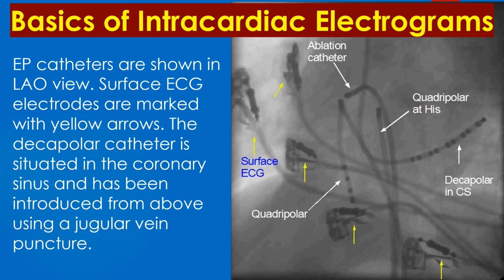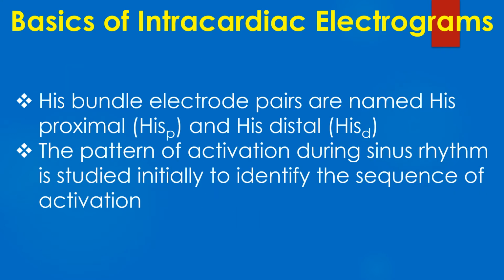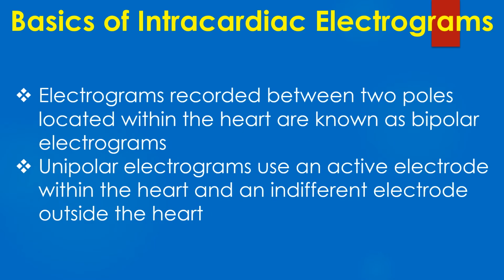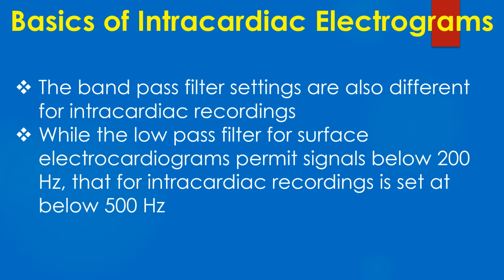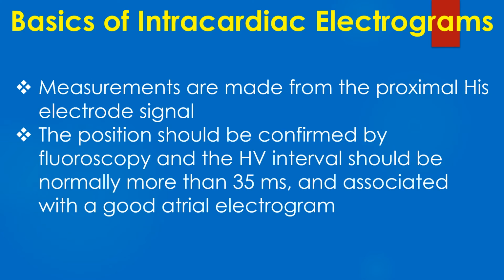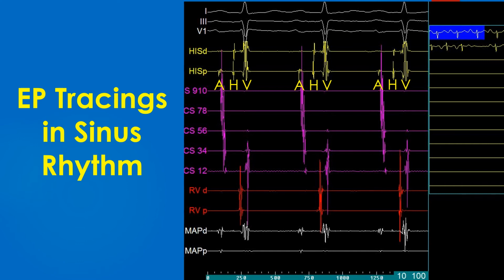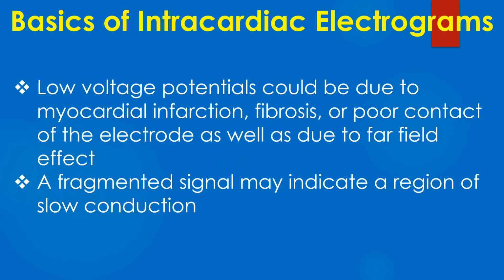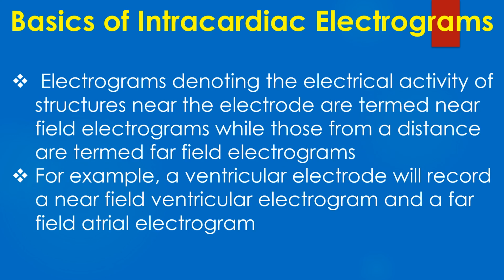Basics of Intracardiac Electrograms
Myocardial cells generate the cardiac action potentials. The bipolar electrode which is a combination of two poles record potentials generated by various cells in its field of measurement. Electrophysiology catheters are shown in left anterior oblique view. The surface ECG electrodes are marked with yellow arrows. The decapolar catheter is situated in the coronary sinus and has been introduced from above using a jugular vein puncture.